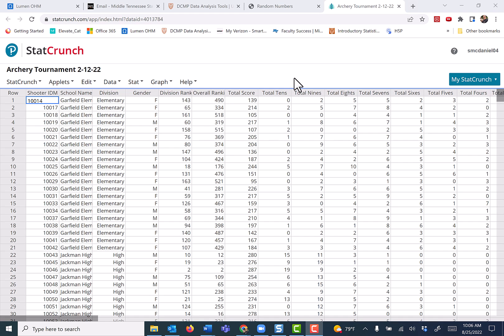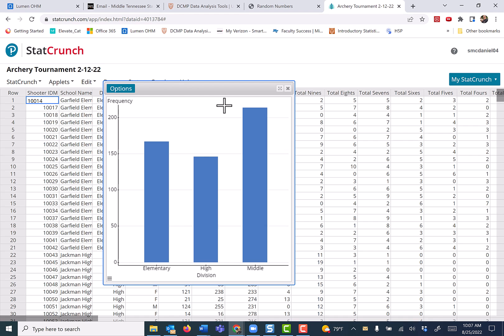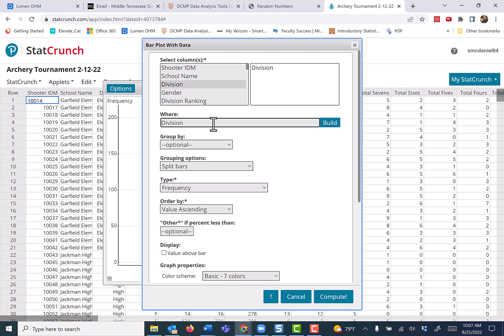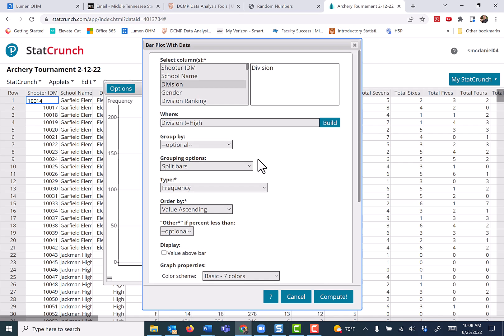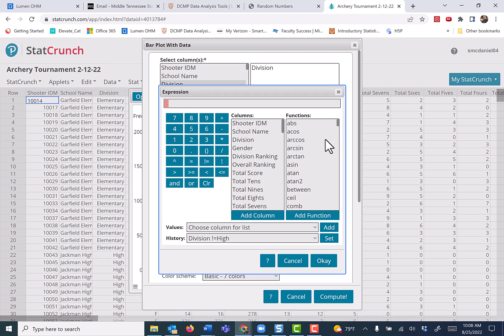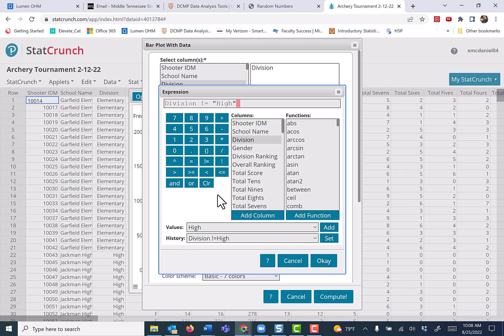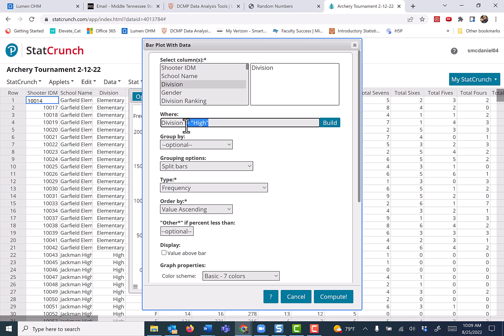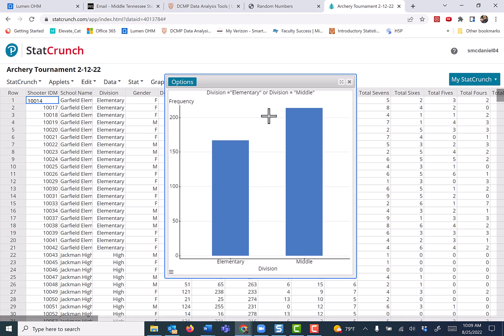Where clause or build command in StatCrunch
StatCrunch